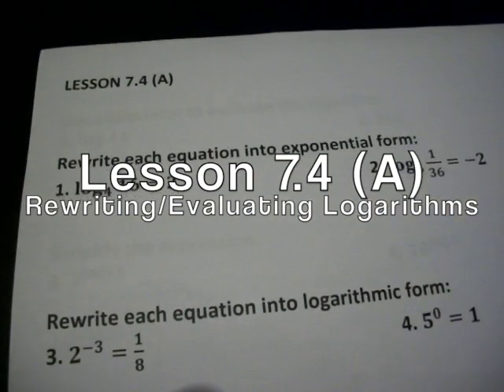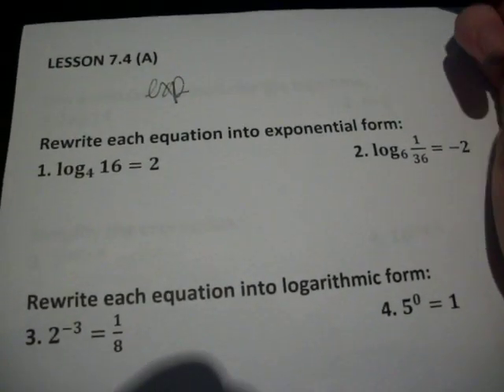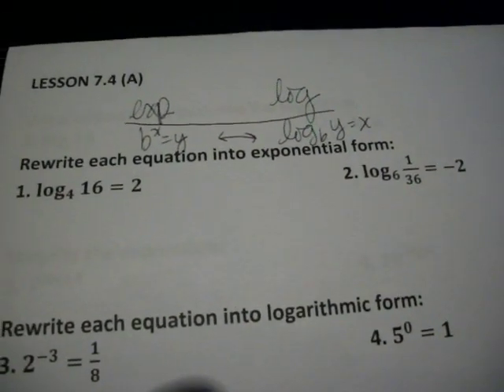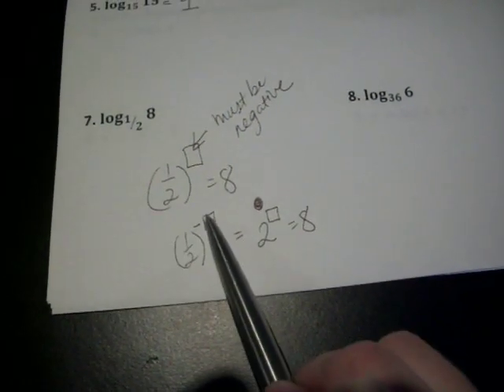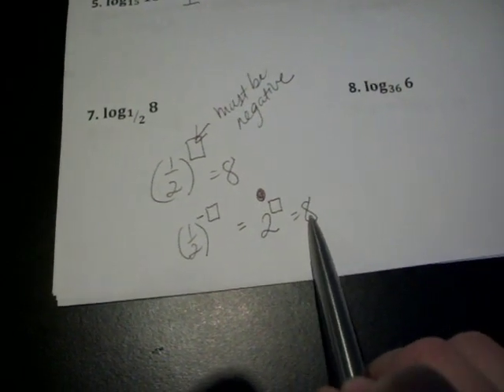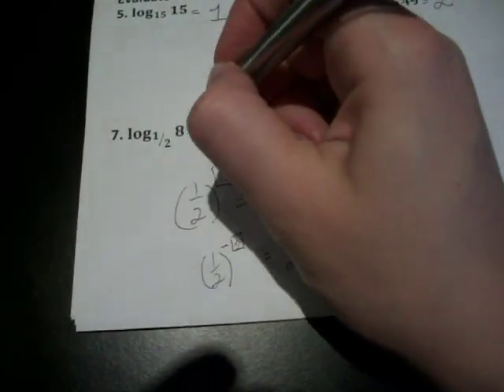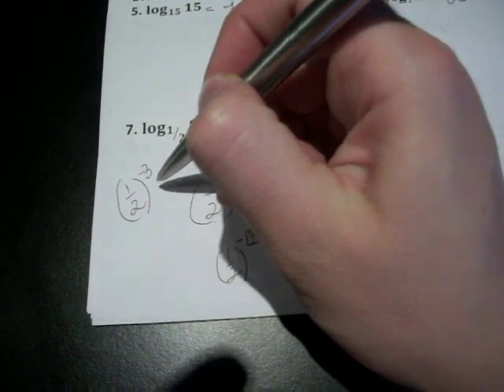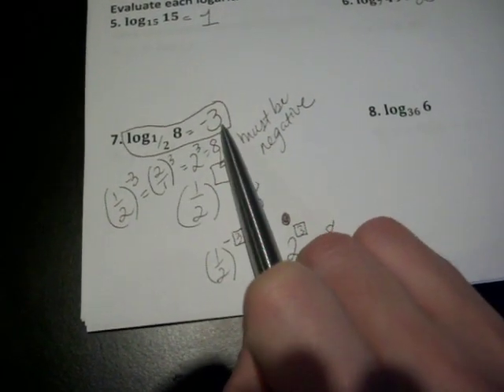Lesson 7.4 A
Rewriting and evaluating logarithms